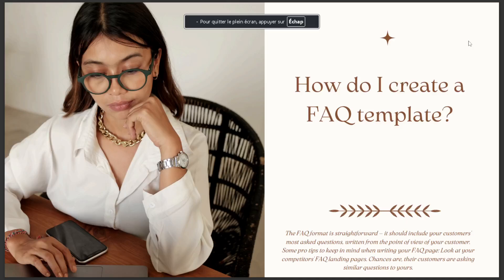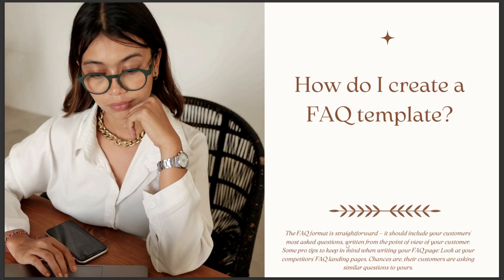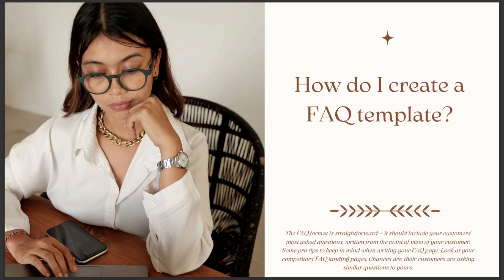HOW DO I CREATE A FAQ TEMPLATE